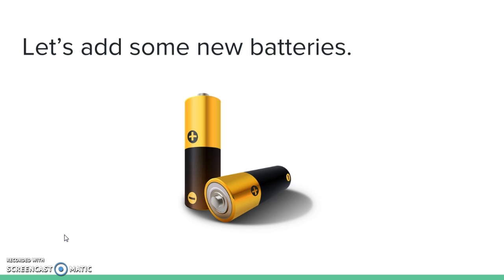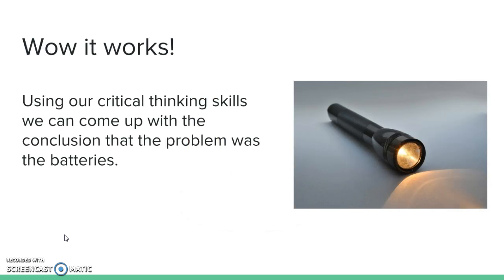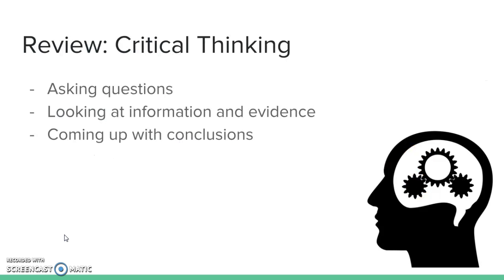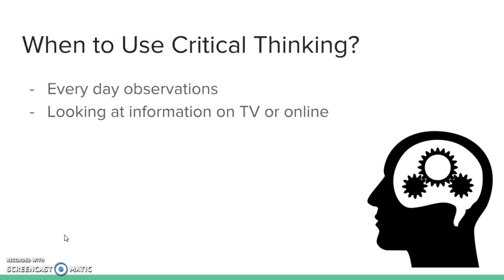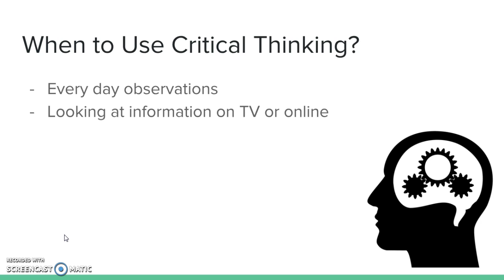Critical Thinking Module 5 AEP 800